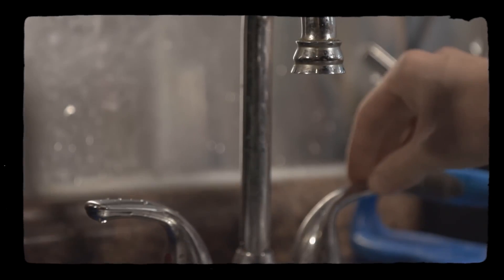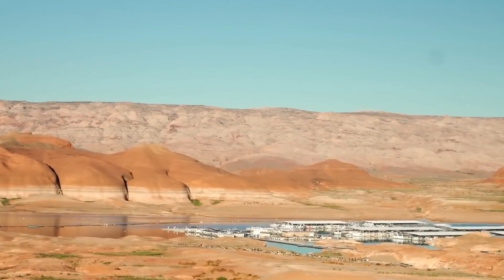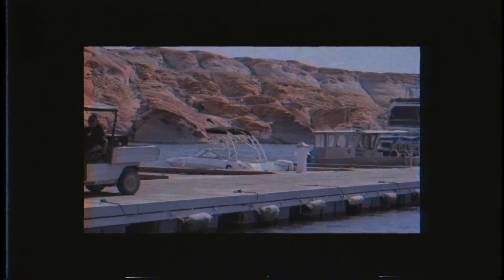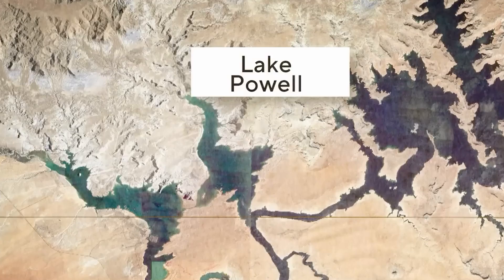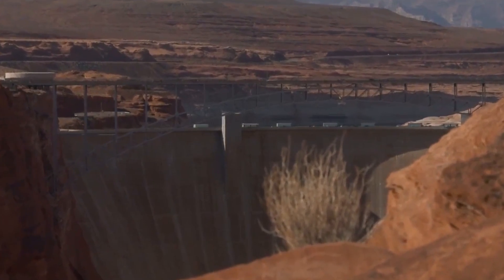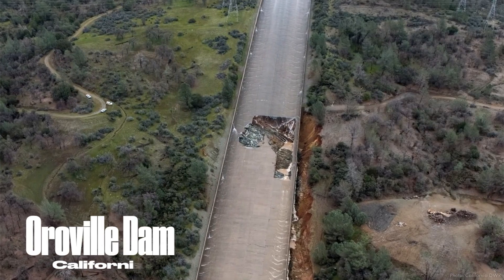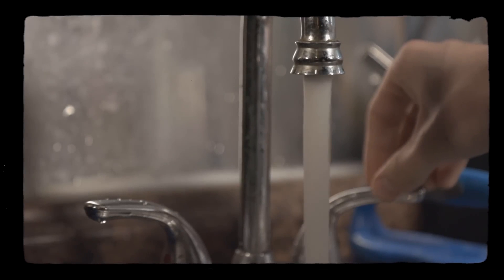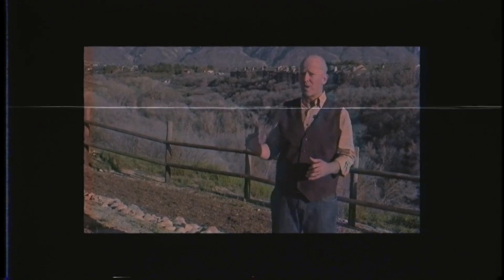Crisis Alert: Glen Canyon Dam Breaking? 30 Million Americans Face Water Doomsday!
Imagine a scenario where the lives of 30 million Americans are dependent on a single water source. This is not a distant possibility; it's a critical reality faced at Lake Powell, where the majestic flow of water through Glen Canyon Dam is not just a spectacle—it's a lifeline. Yet, beneath this awe-inspiring display lies an engineering challenge that could disrupt lives and ecosystems far downstream.

Lake Powell, America's second-largest reservoir, currently holds a mere 31.5% of its full capacity. This startling figure marks a decline that poses serious concerns about future water availability. The lake's level today stands at 3,558 feet, a significant drop from previous years, highlighting a pattern of uncertainty that impacts millions.

In April 2023, an audacious high-flow experiment was conducted to simulate natural river conditions, crucial for managing sediment downstream. However, this experiment also unveiled a hidden crisis: the infrastructure enabling these flows, particularly the dam's outlet works, is under threat.